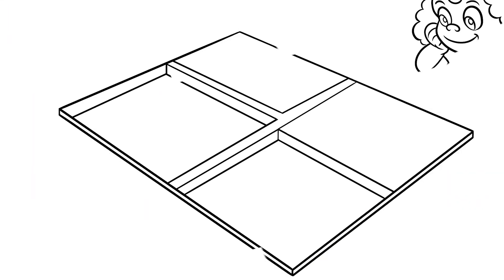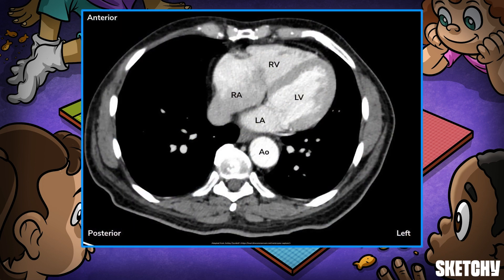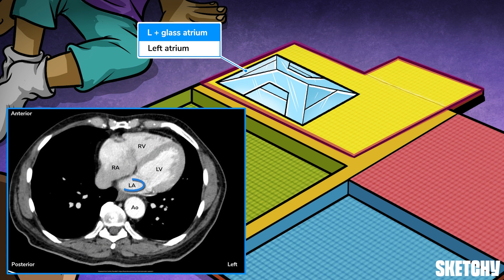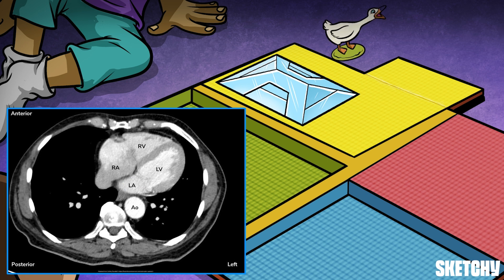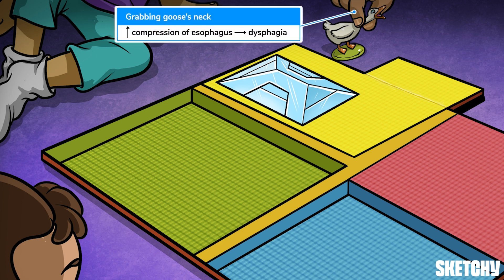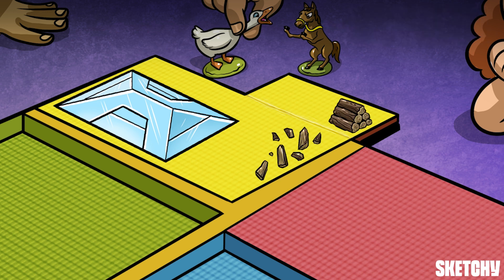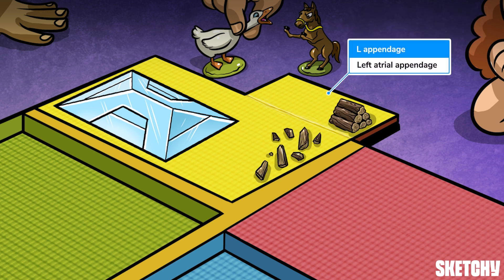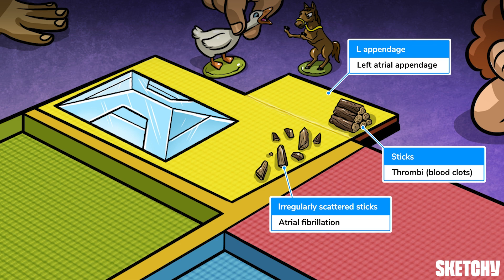Heart Chambers & Pulmonary Circulation (Part 1) | Sketchy Medical | USMLE Step 1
Explore the heart's chambers and pulmonary circulation. Understand their functions, importance in health/disease, and roles in diagnostics and treatments.